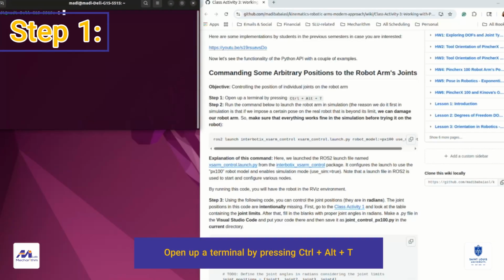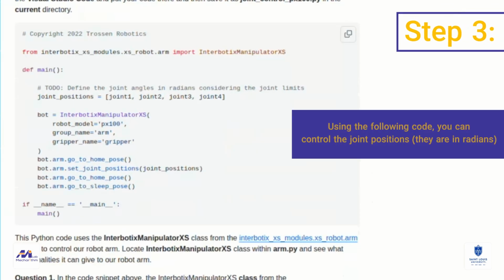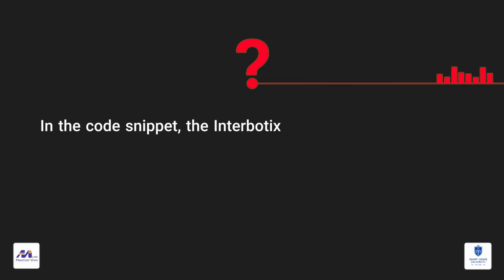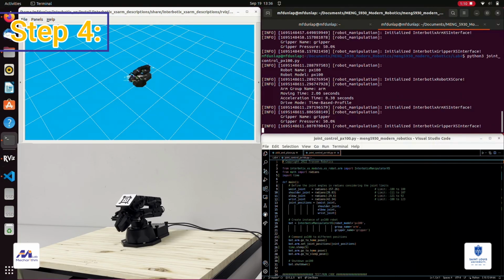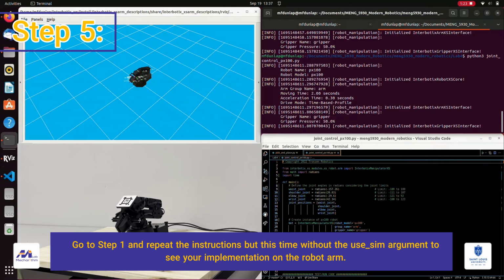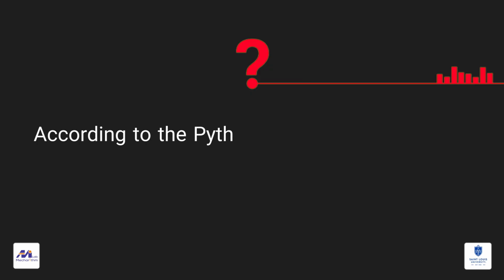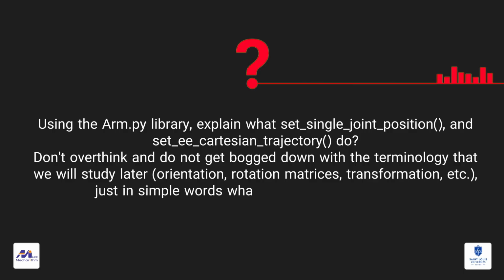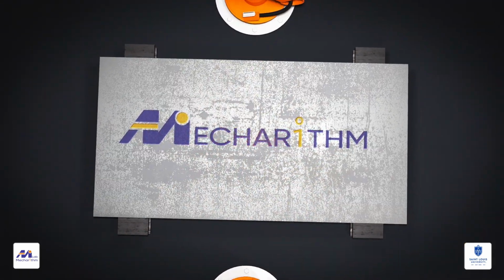Working with Python‐ROS API and a Simple Pick‐and‐Place Task | Class Activity 3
Here are the contents of this lesson:

🌟 Contents 🌟
💎 (00:00​​) Introduction
💎 (01:39​​) Commanding Some Arbitrary Positions to the Robot Arm's Joints
💎 (03:30​​) Question
💎 (04:43​​) Performing a Simple Pick & Place Task Using the Robot Arm
💎 (06:25​​) Questions

Instructor: Dr. Madi Babaiasl

©️ All the materials, including lessons and labs, are proprietary to Dr. Madi Babaiasl and Saint Louis University.